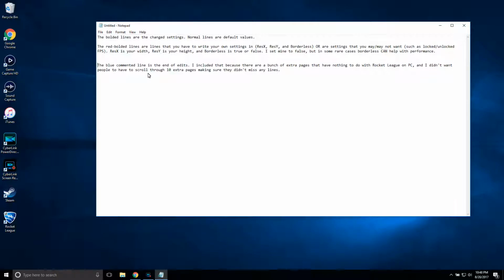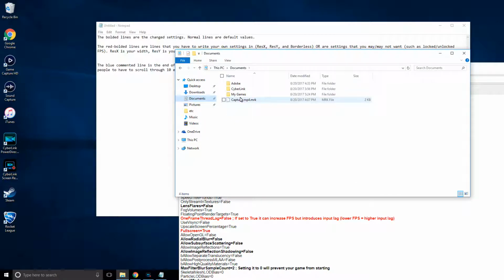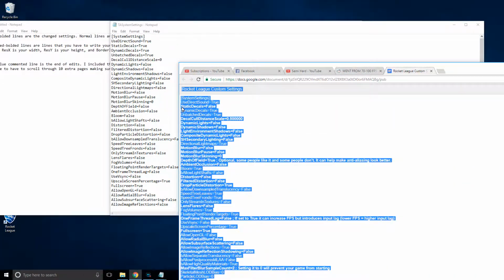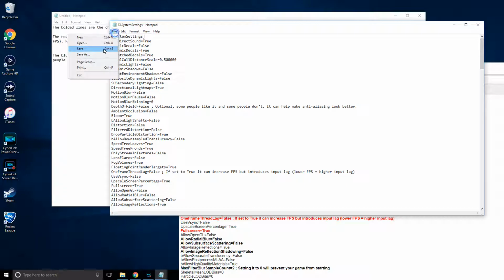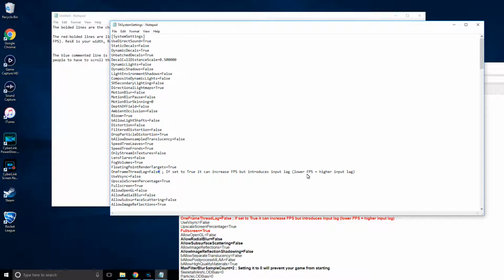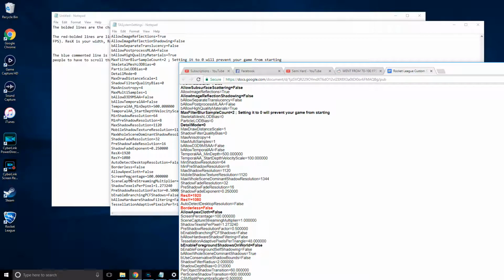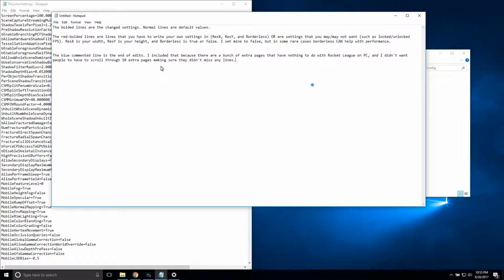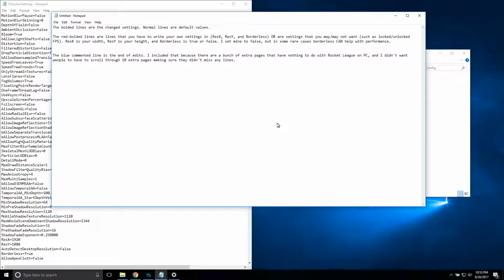Ultimate Rocket League Tweaks for Low End Computers